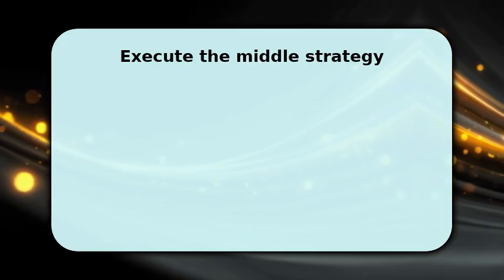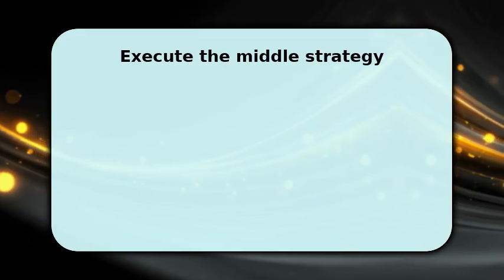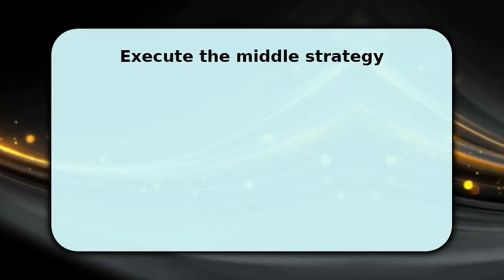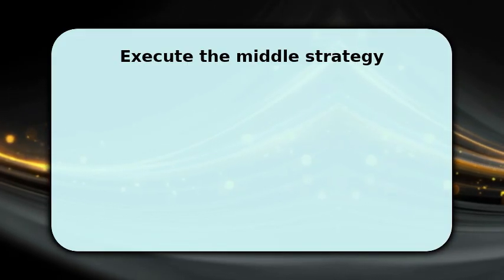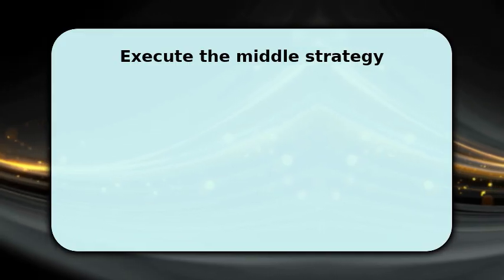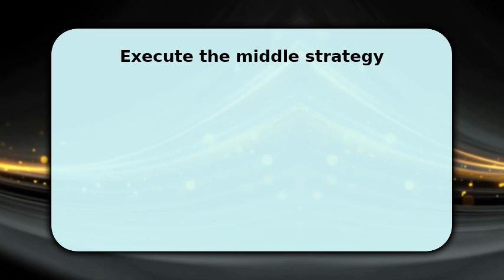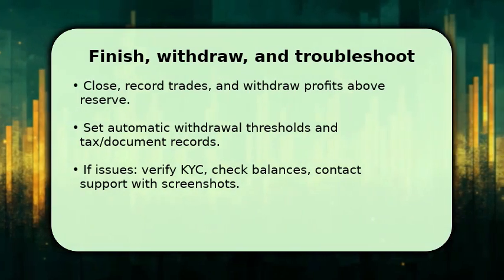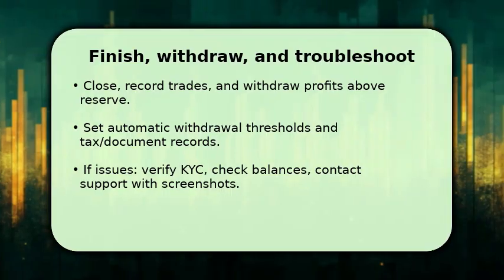How to Use Expert Option and Earn Money (updated)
How to Use Expert Option and Earn Money (updated) | 🔒 Surfshark VPN Deal — Stay private and secure. $1.99/mo + 3 Months Free ▸

Discover the secrets to maximizing profits using expert options trading strategies. This updated guide provides actionable insights into leveraging market movements for financial gain, complete with step-bythy techniques and risk management tips.

expert option,